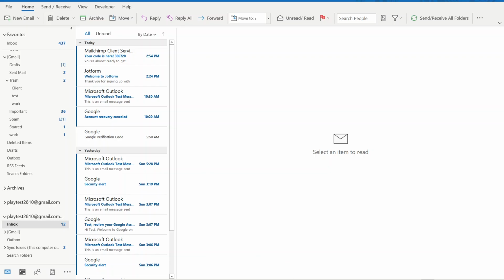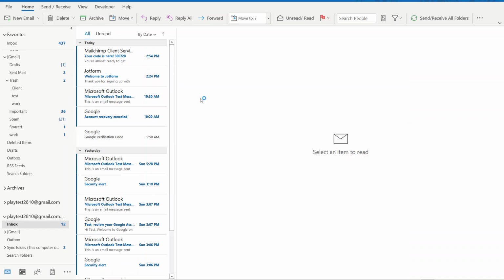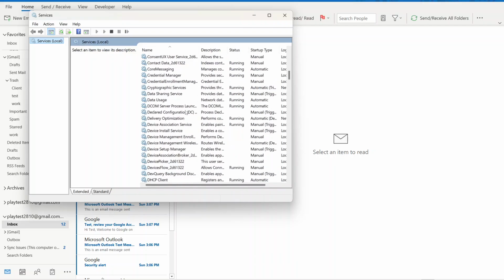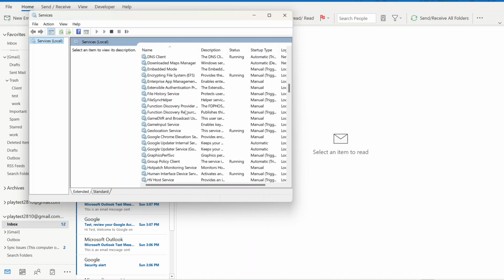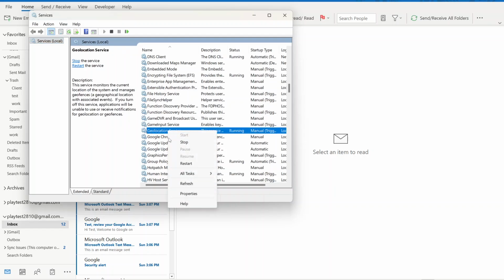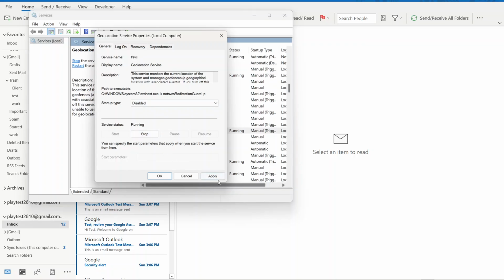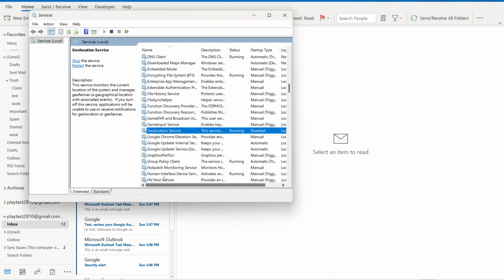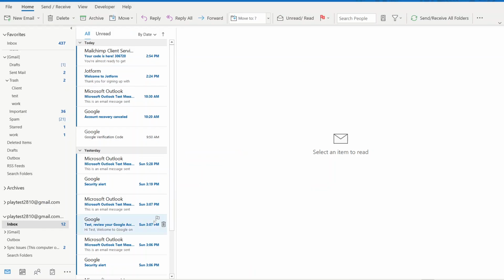How To Fix Outlook Not Sending Or Receiving Emails